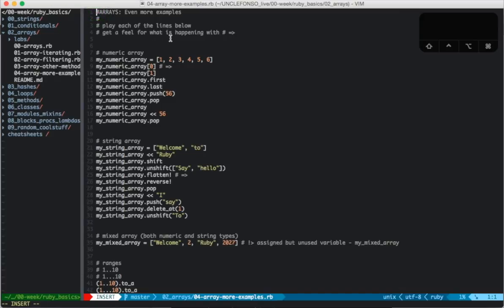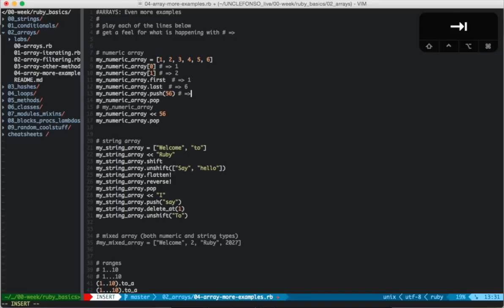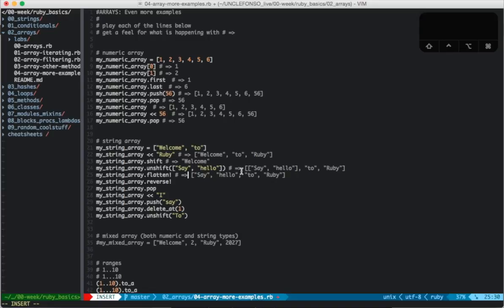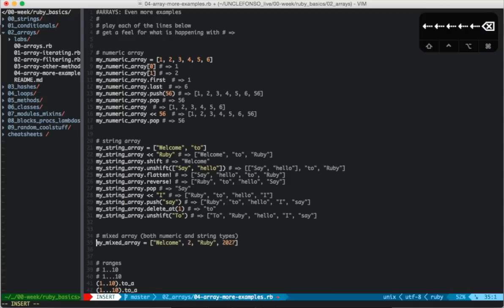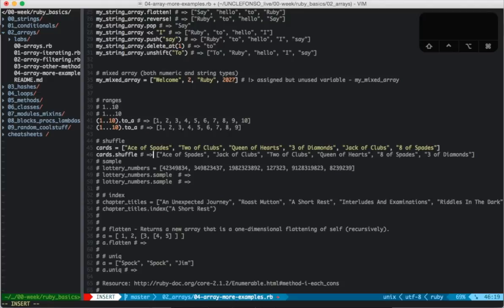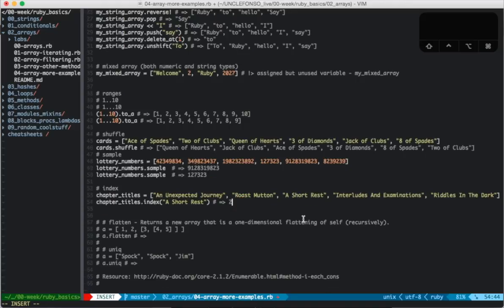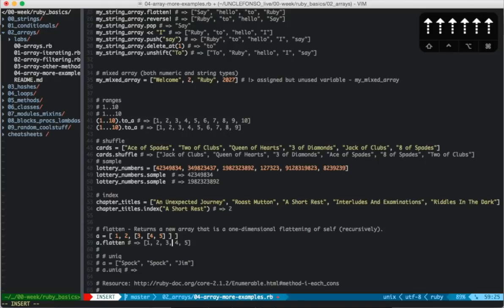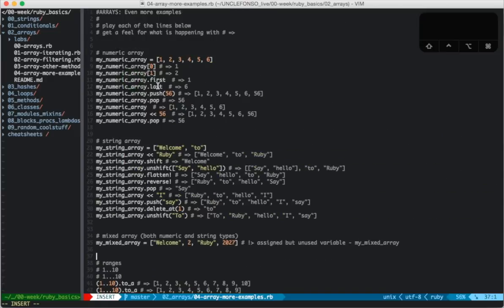04 arrays more examples